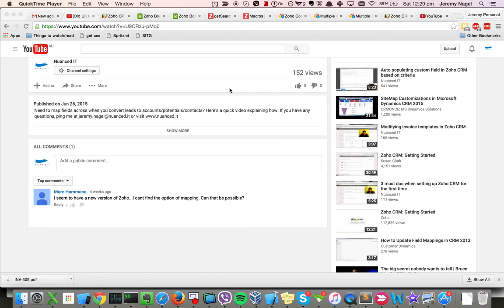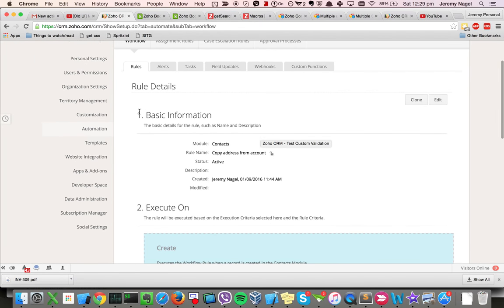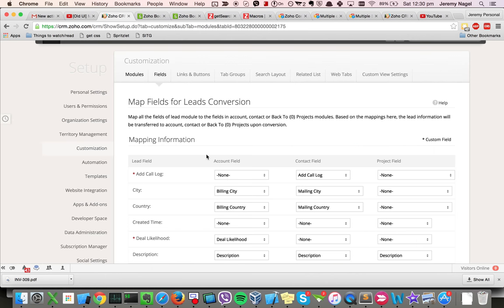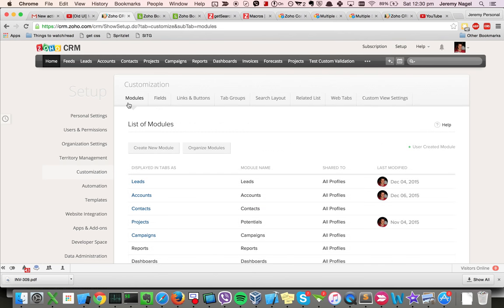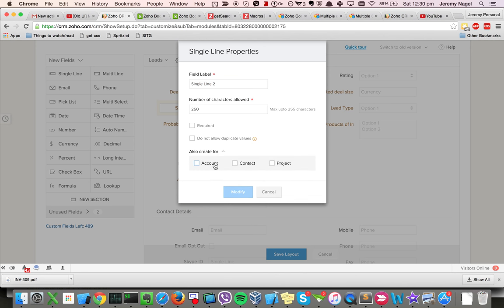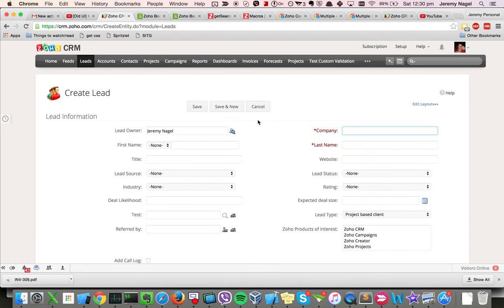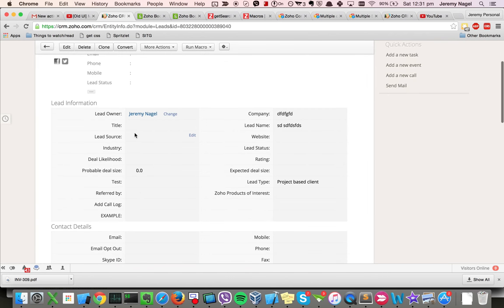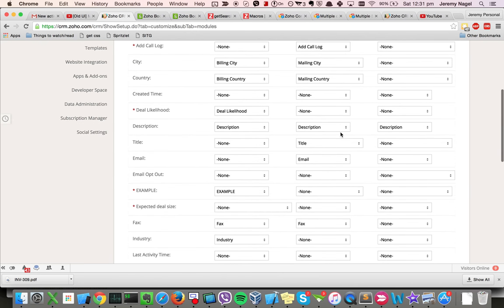[New UI] Mapping fields from leads to accounts in Zoho CRM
*Updated with the new Convert Lead Mapping UI*
Need to map fields across when you convert leads to accounts/potentials/contacts? Here's a quick video explaining how.